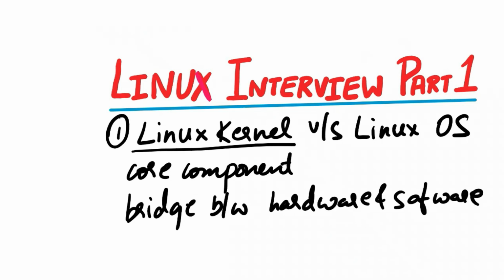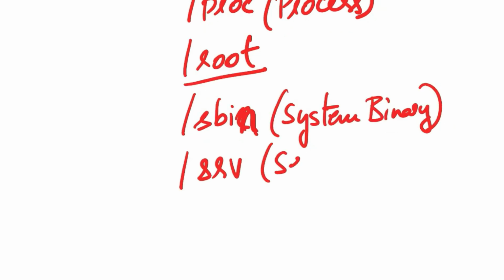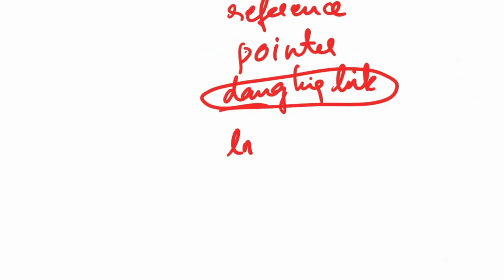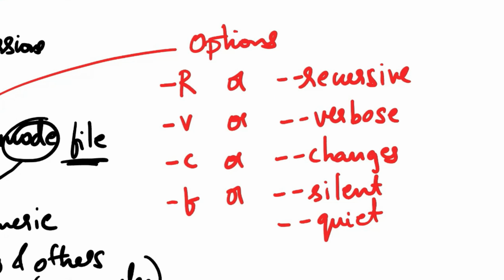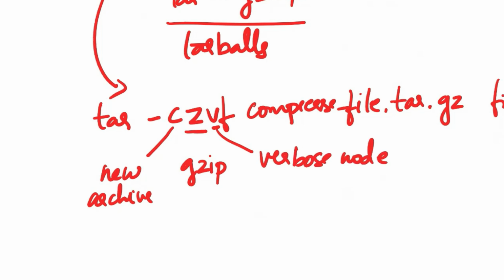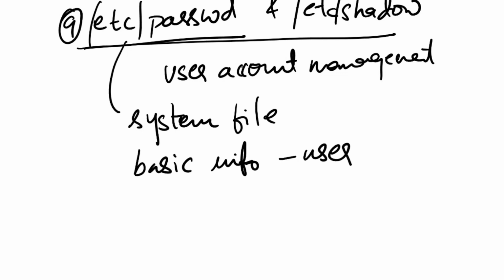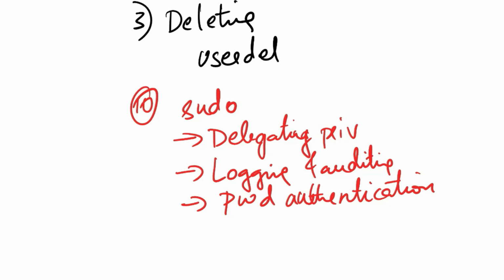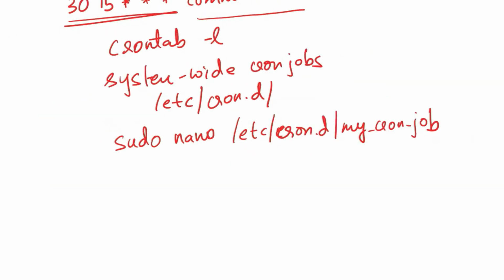Linux Interview Questions and Answers | Part 1 | Linux Admin Interview Questions and Answers